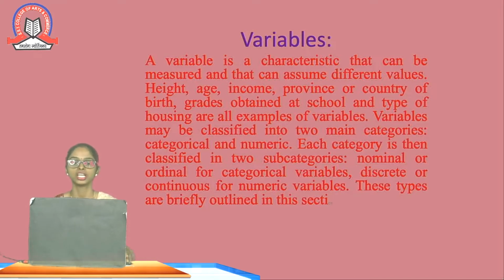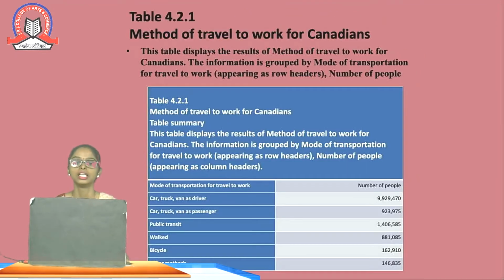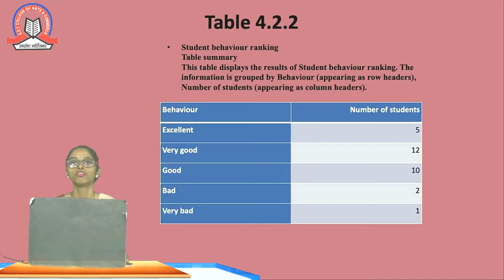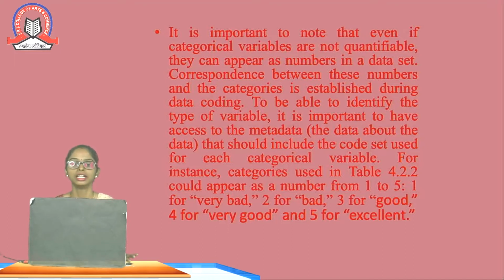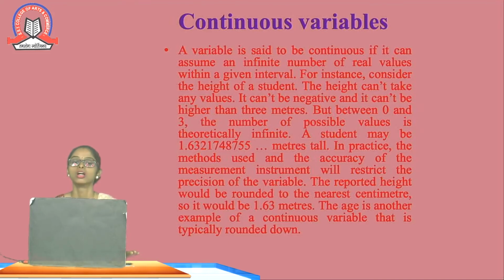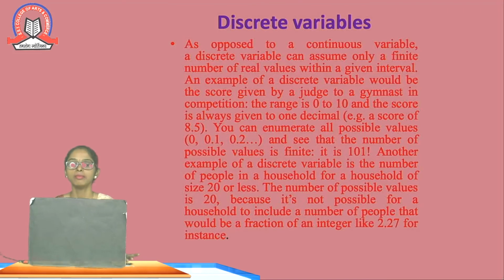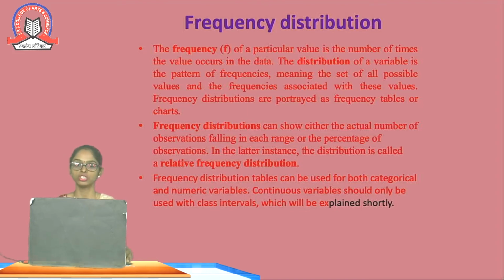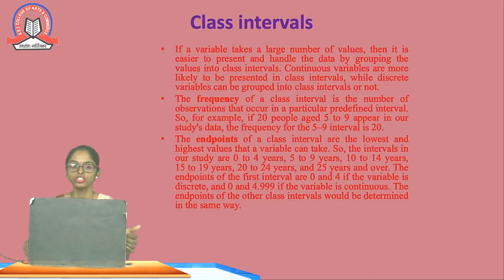Data Presentation | Descriptive Statistics and Introduction to Probability | FYCS - 1 | SST College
Topic :  Data Presentation

Subject :  Descriptive Statistics and Introduction to Probability

Class :  FYCS

Sem :  1

Stream :   CS

Teacher :  Pradnya Utekar